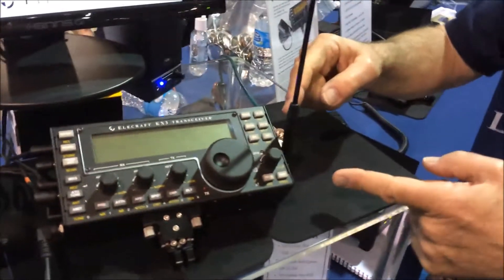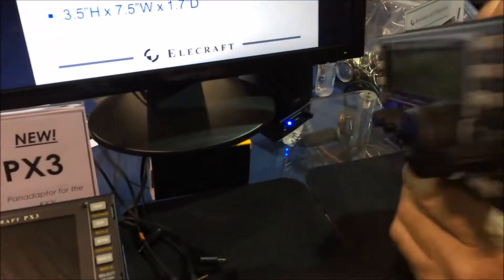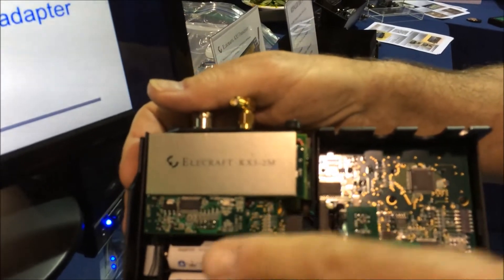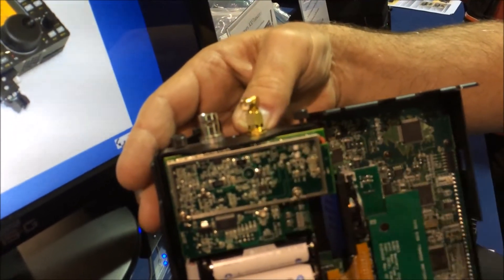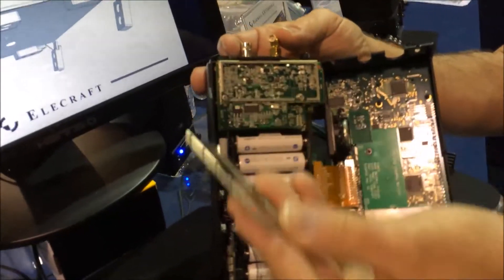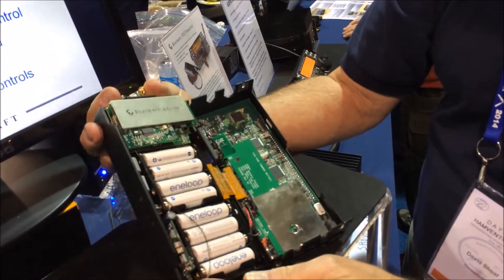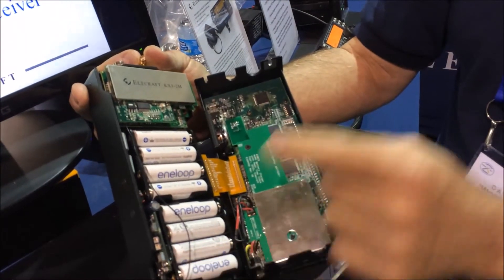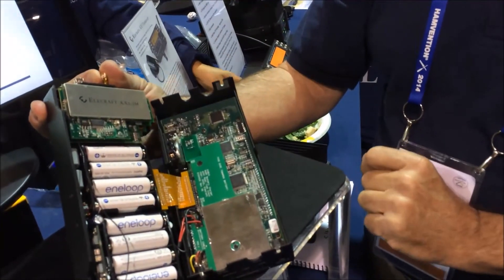Elecraft KX3 transverter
David Shoaf from Elecraft shows us how the new 2m and 4m transverters fit inside the KX3 transceiver.